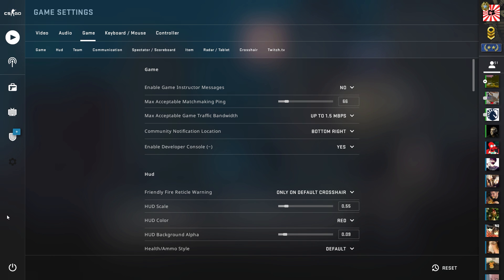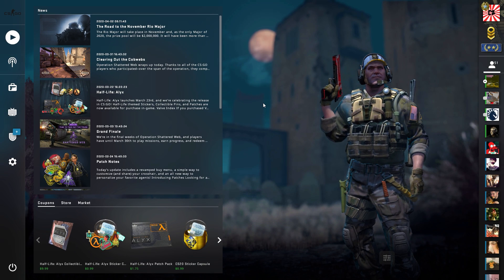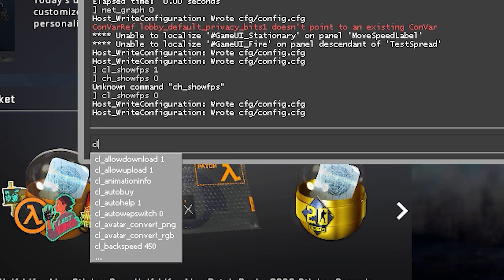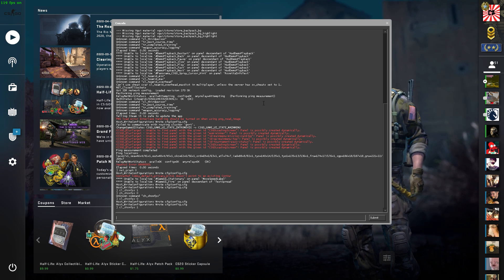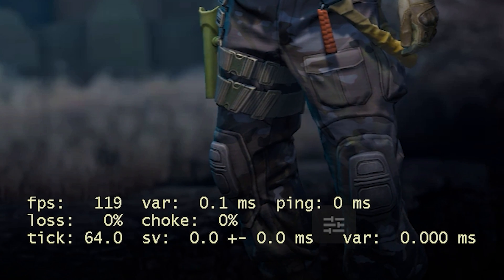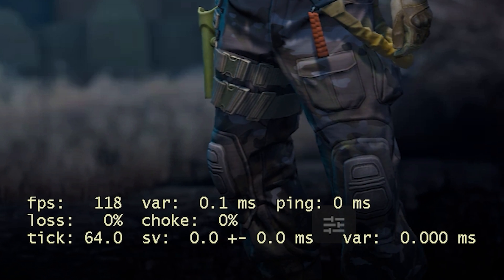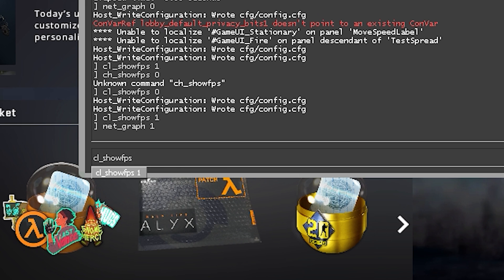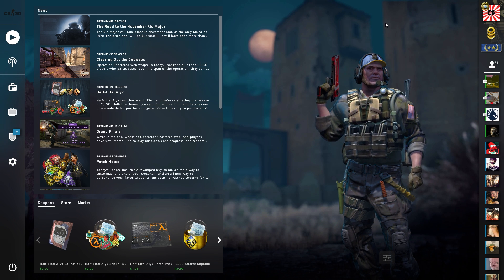CSGO SHOW FPS COMMANDS!!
Today I want to show you guys a questions I get asked all the time and this is how to show your fps in csgo. Its super easy to do and there's even multiple different ways to do it! I explain two of these methods and then show you how to activate them! All of the commends are typed out below so all you guys have to do is copy and paste them into your consoles! Hope you guys enjoy!

Commands:
cl_showfps 1
net_graph 1

Earn insanely easy free money by completing tasks on Freeskins!! Get a FREE 100 COINS towards your first withdrawal when you sign up with my